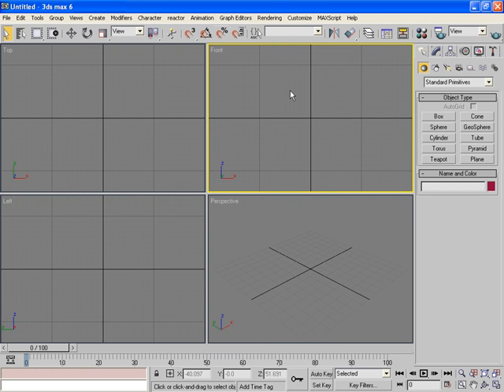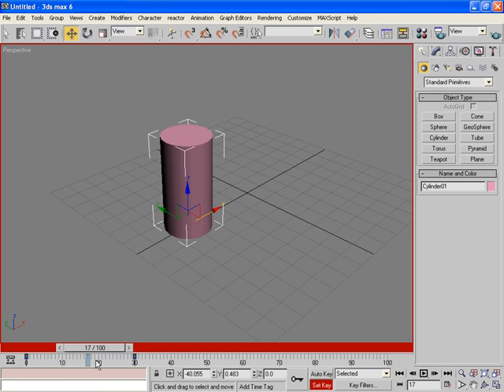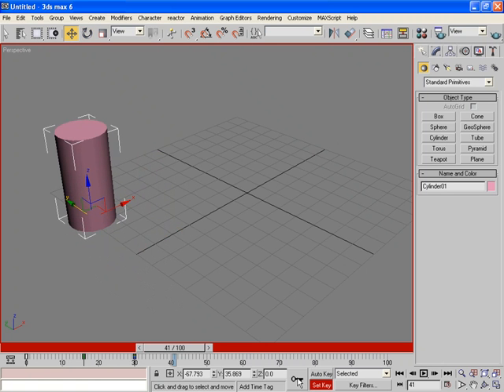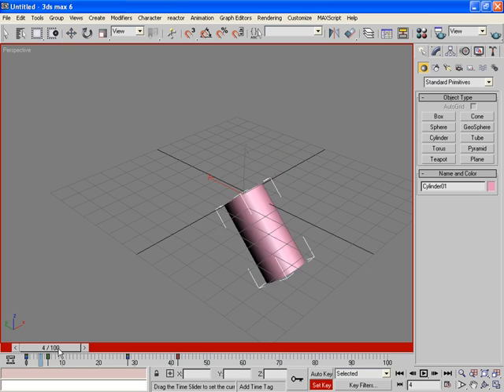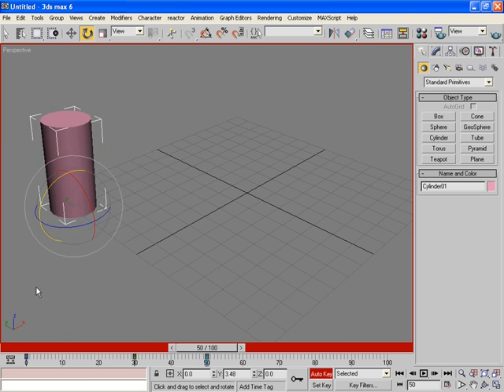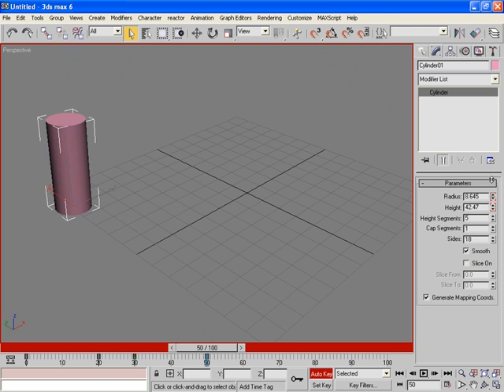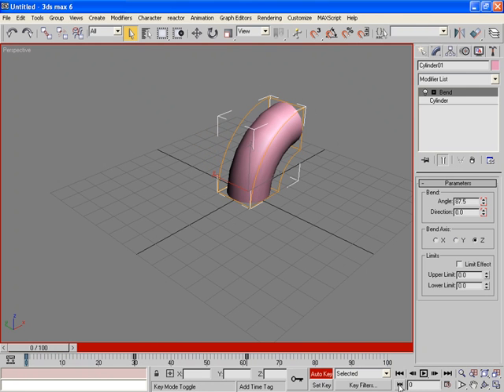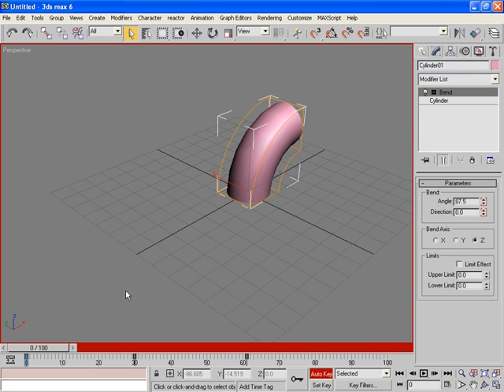06 01 Anim Interface 10fps